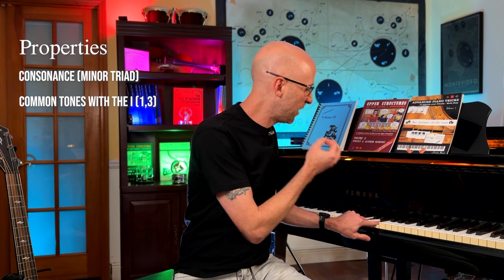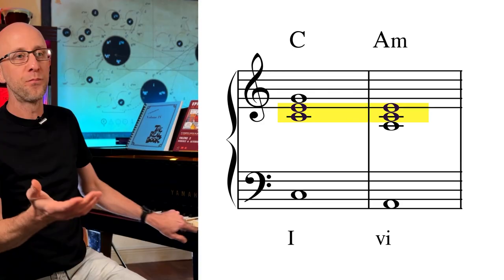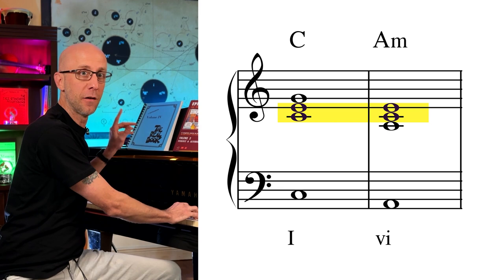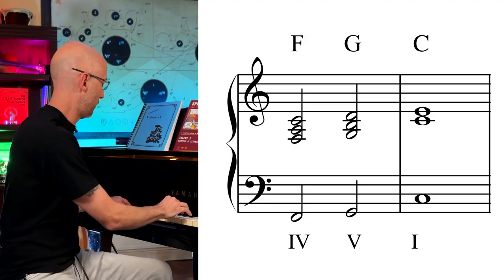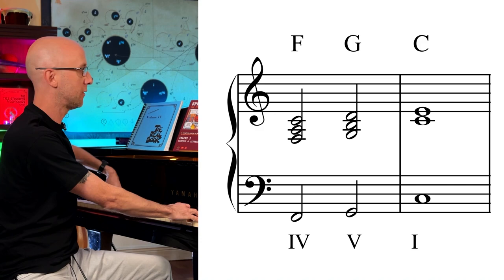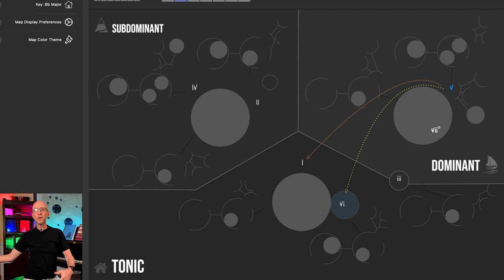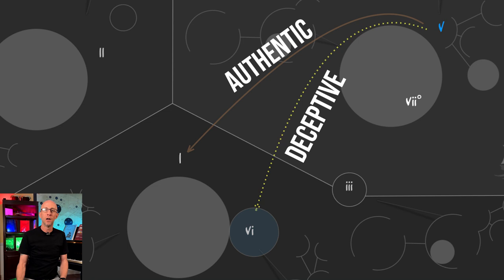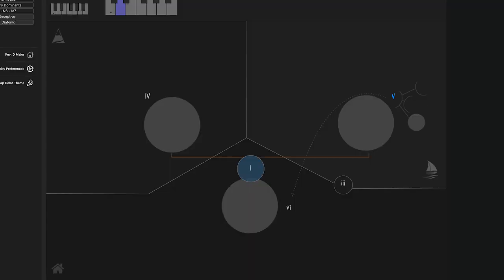Master the Deceptive Cadence: A Tonal Harmony Tutorial for Songwriters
In this video we discuss how to use the Deceptive Cadence In Pop Music With Examples. In this music theory for beginners lessons we show you how to use the deceptive cadence as punctuation mark (,) as opposed to the authentic cadence which works more as a period (.)

The examples we used: "I Will" The Beatles, "Every Breath You Take" The Police, "Hallelujah" Leonard Cohen

mDecks Music is your home on YouTube for music lessons, whether they be deep dives into tonality, tips on improvisation, how to switch from classical piano to jazz, or how to decode a piece from your favorite film score. I’m Pat Metheny, and I’ve got you covered.

In addition to providing you with loads of free resources, mDecks Music also has a website with a premium membership plan full of materials that’ll take you from Baa Baa Black Sheep to playing bebop and Bach. Just sit back, watch, and learn!

⏱ Video Chapters:
0:00 Intro. The Deceptive Cadence
0:34 Examples in Popular Music
1:42 Properties of the deceptive cadence
3:58 "Every Breath You Take" The Police
6:04 "I Will" The Beatles
7:33 "Hallelujah" Leonard Choen
9:11 Conclusions